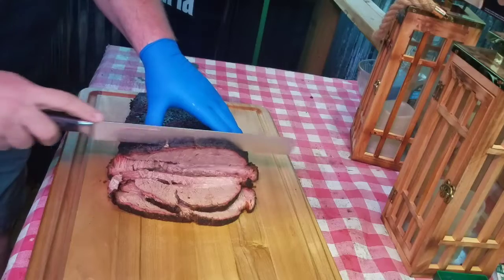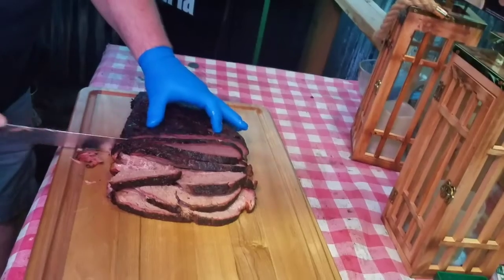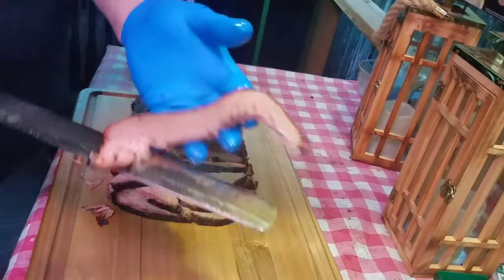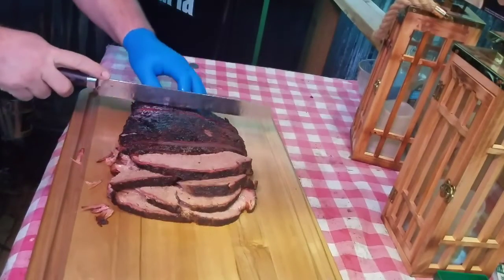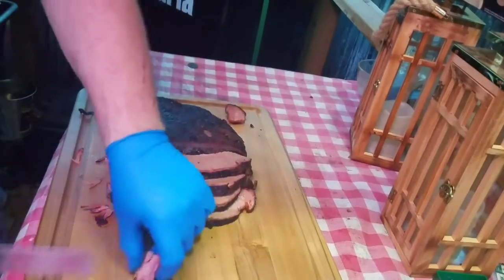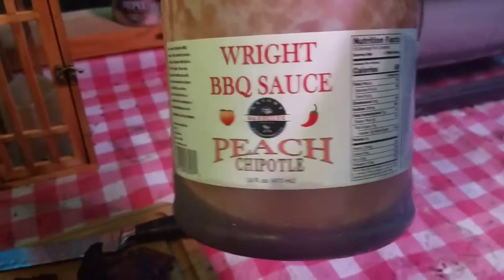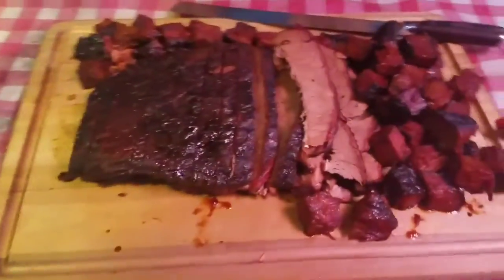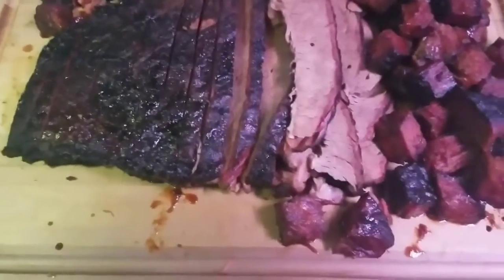My final results of my brisket